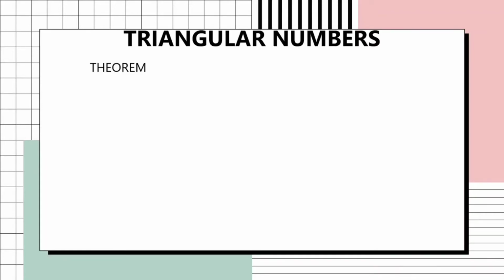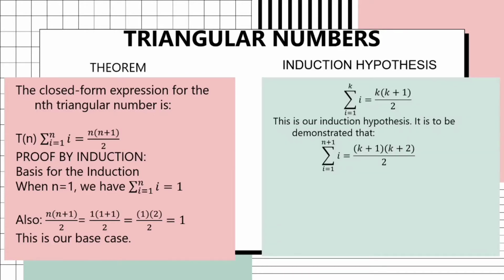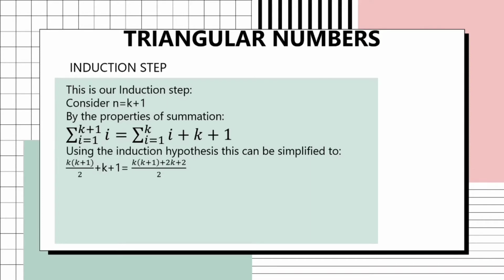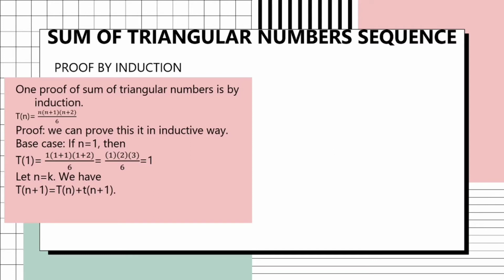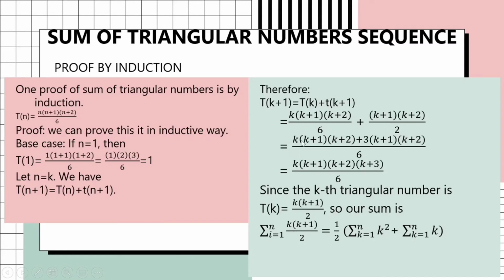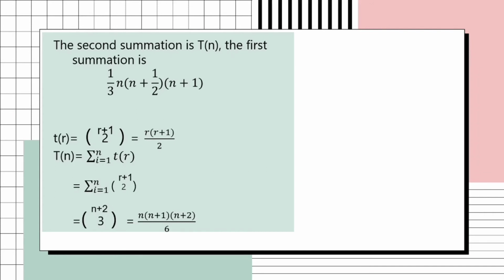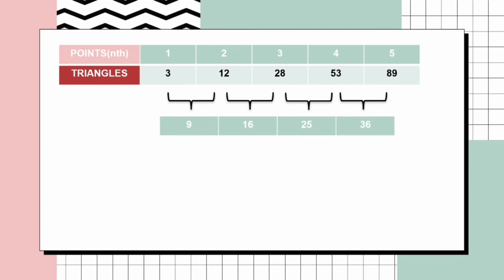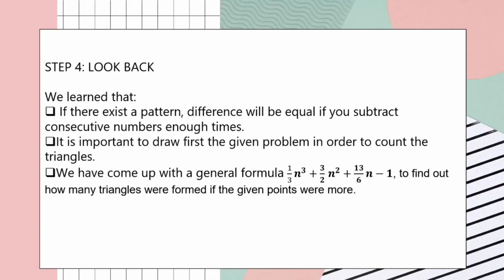Problem solving, Mathematical Investigations and Modelling Part 2